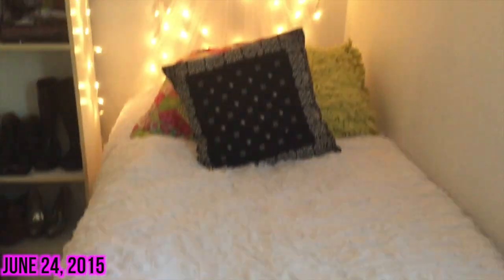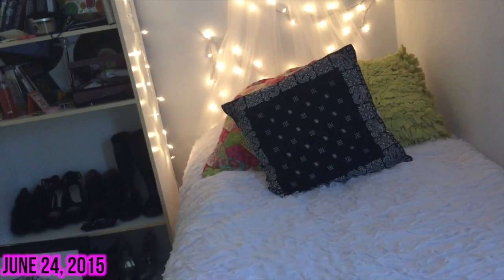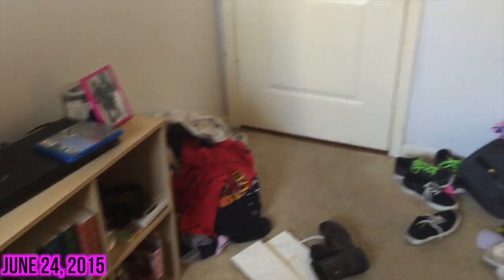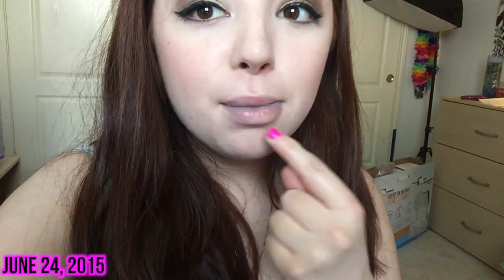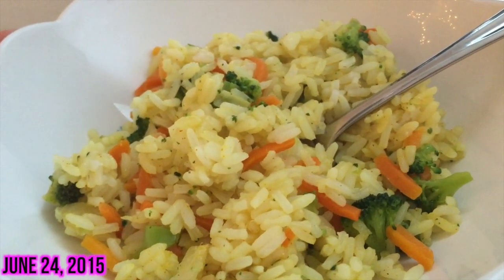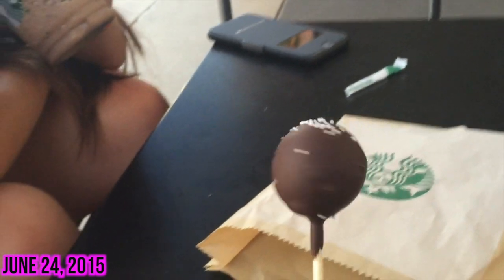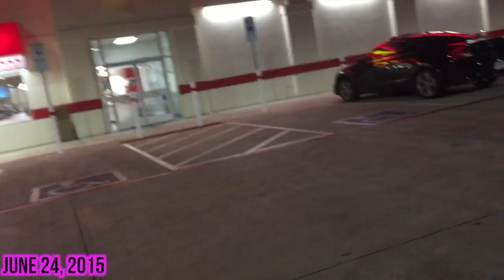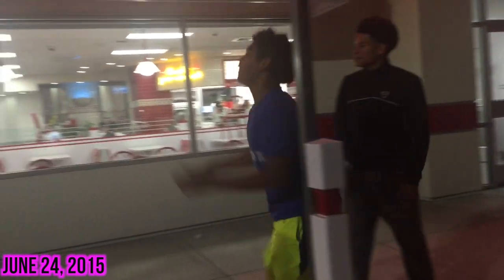DIY Starbucks, New Room, + Blue Tongues | CartneyBreanne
SUMMER VLOG #10: In which I edit a DIY Starbucks video, go to Starbucks, my tongue turns blue, and so much more!!!